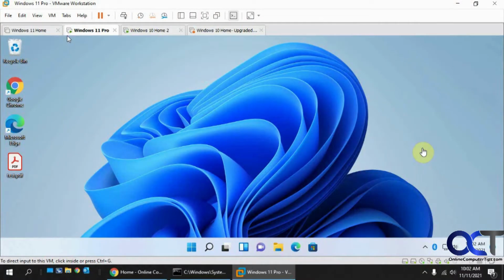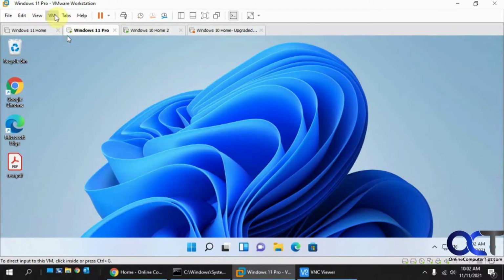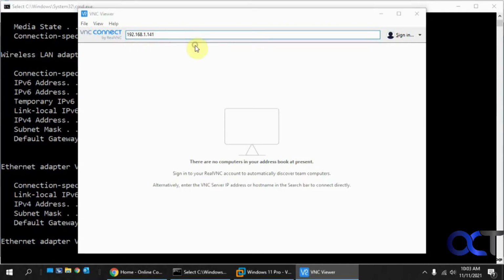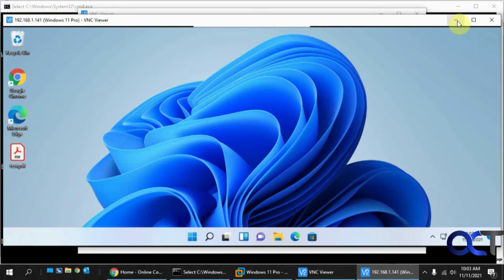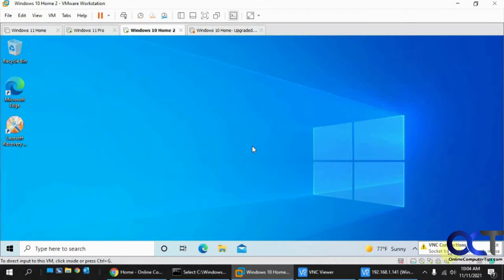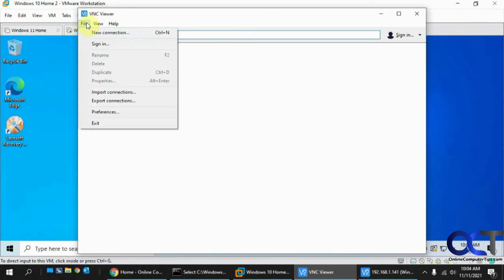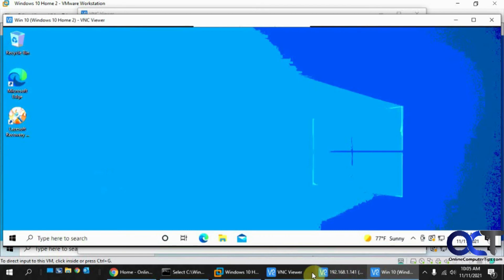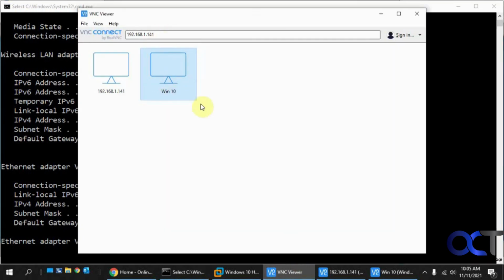Remotely Control a VMware Workstation Virtual Machine using a VNC connection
If you don't want to remotely control your VMs using the VMware Workstation console or a Remote Desktop connection for Windows VMs then you can connect to your VMs using a VNC connection instead. All you need to do is enable the setting on each VM and make sure to use different port numbers if you are configuring this on more than one virtual machine.

You can use any VNC client you like such as RealVNC or Tight VNC for example. You can also password protect the connection. If you use this for more than one VM you will get a socket bind already in use error meaning you need to use a different port number for your other VMs. You can also view the VNC connections for each VM from the settings menu.

Here is a writeup on the procedure.